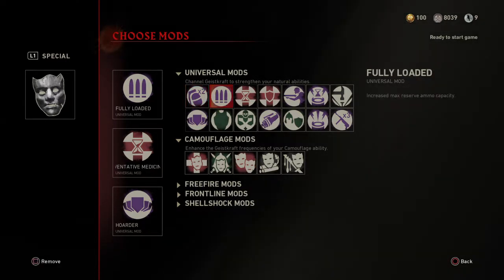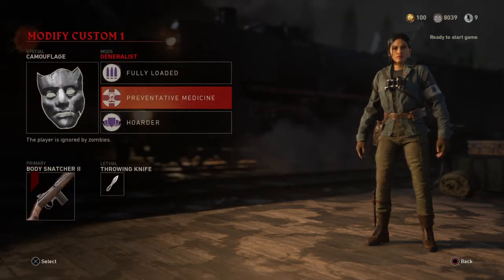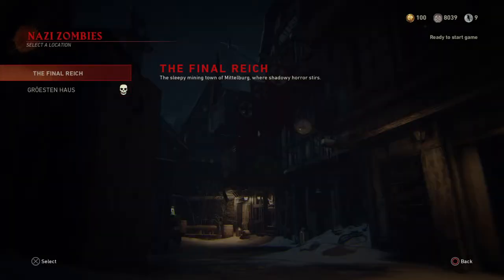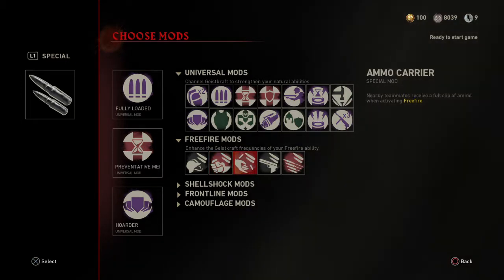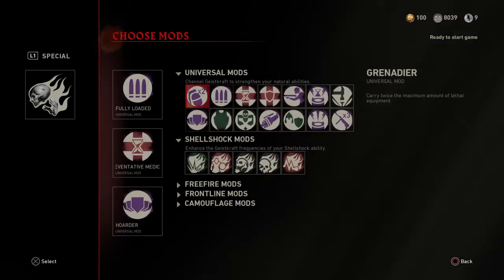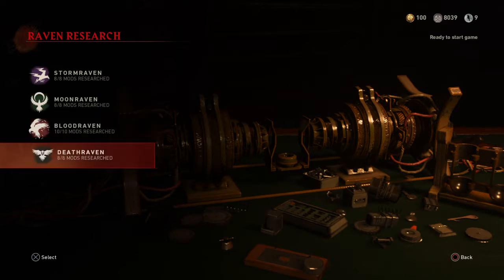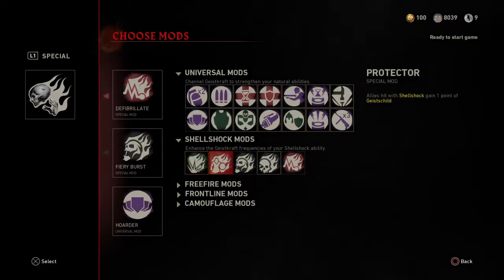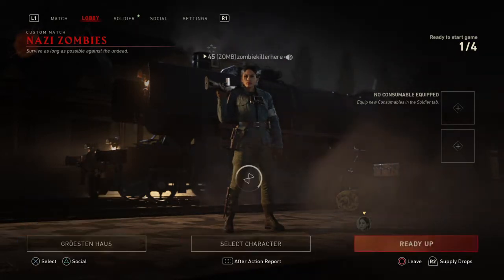WWII zombie all mods review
CALL OF DUTY: WWII